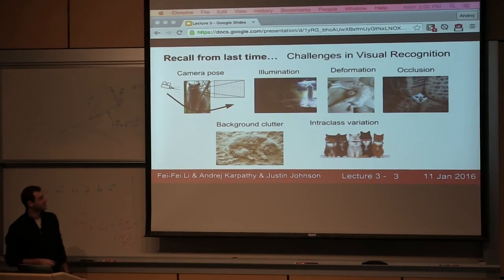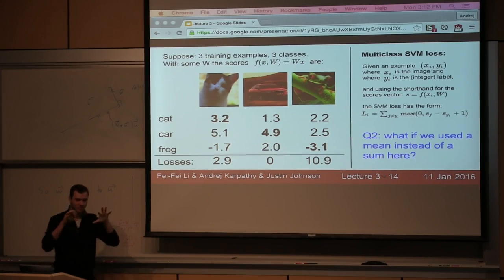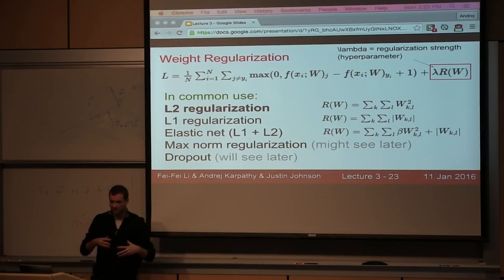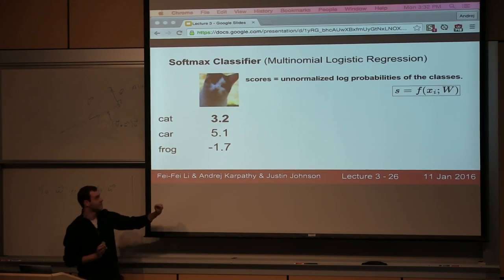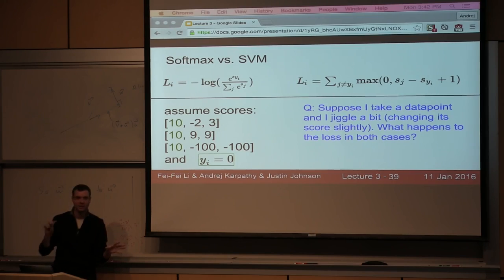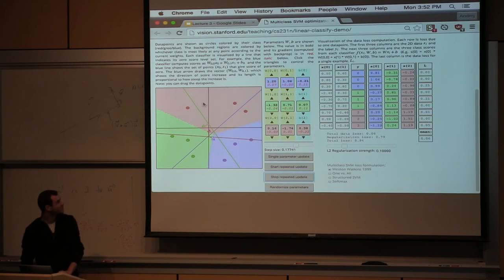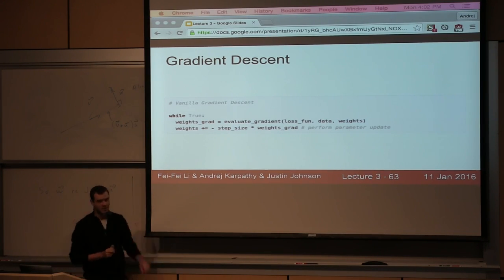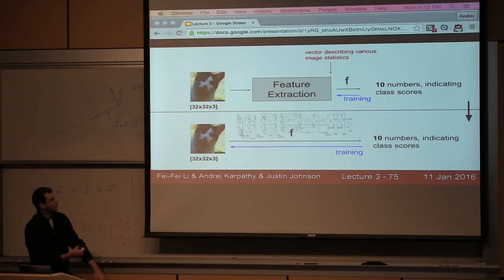CS231n Winter 2016 Lecture 3 Linear Classification 2, Optimization-qqBJl65fQck.mp4